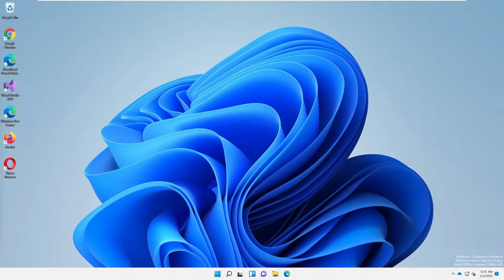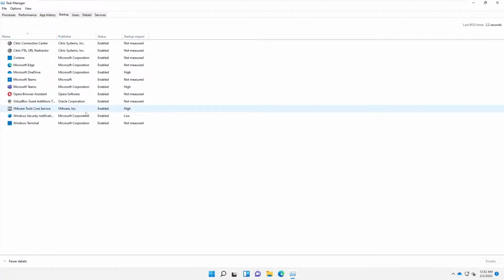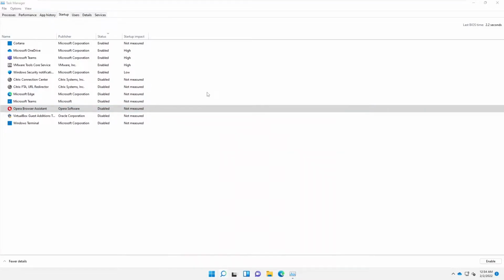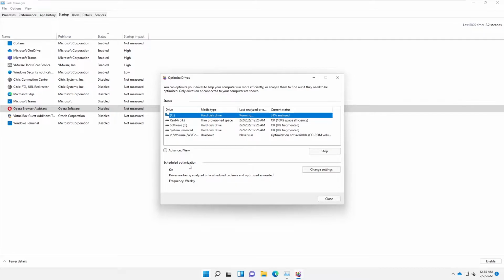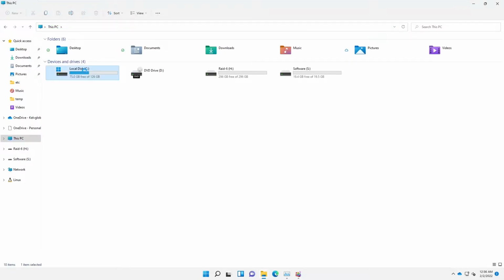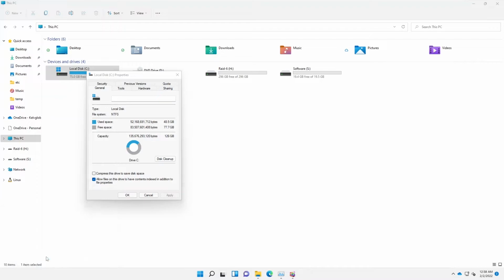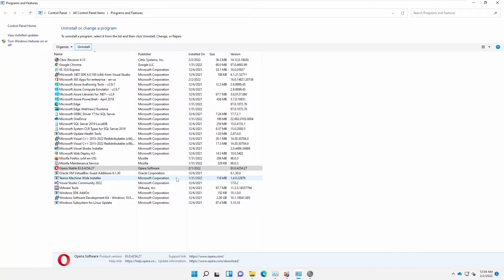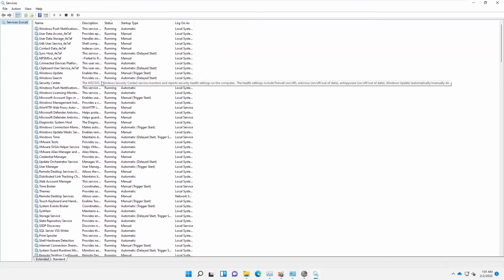Windows 11 - How to Fix Windows 11 High Ram and CPU Usage | How to fix 100% CPU usage in Windows 11